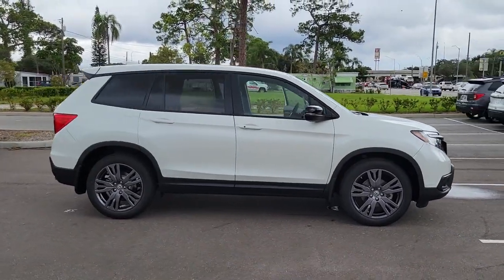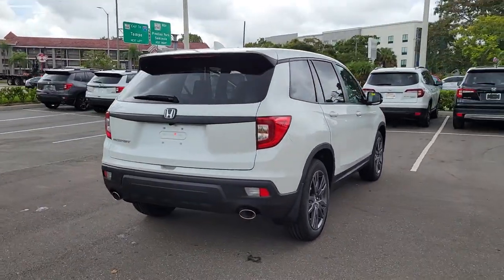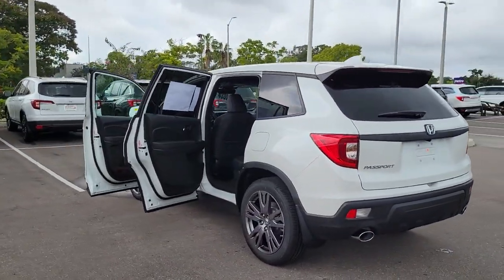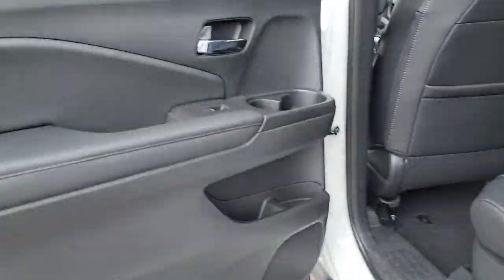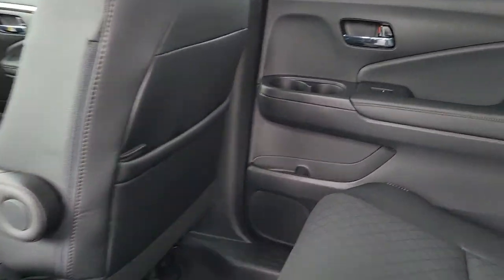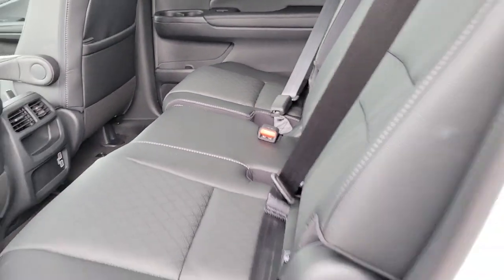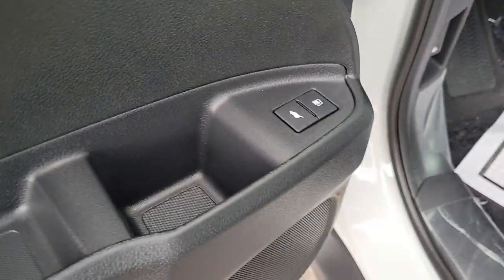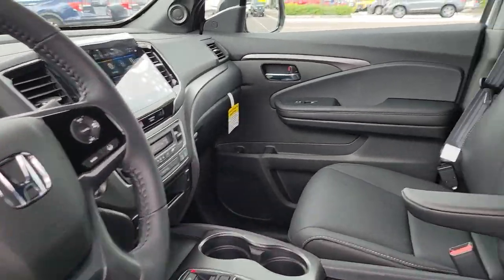2021 Honda Passport Tampa, Clearwater, St. Petersburg, Pinellas Park, Palm Harbor, FL 911417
Platinum White Pearl New 2021 Honda Passport available in Tampa, Florida at Crown Honda. Servicing the Clearwater, St. Petersburg, Pinellas Park, Palm Harbor, FL area.

Crown Honda
7671 U.S. Hwy. 19 N.

This vehicle comes well equipped with 4.334 Axle Ratio 4-Wheel Disc Brakes 7 Speakers A/V remote: CabinControl ABS brakes Air Conditioning Alloy wheels AM/FM radio: SiriusXM Apple CarPlay/Android Auto Auto High-beam Headlights Auto-dimming Rear-View mirror Automatic temperature control Brake assist Bumpers: body-color Delay-off headlights Driver door bin Driver vanity mirror Drivers Seat Mounted Armrest Dual front impact airbags Dual front side impact airbags Electronic Stability Control Exterior Parking Camera Rear Forward collision: Collision Mitigation Braking System (CMBS) + FCW mitigation Four wheel independent suspension Front anti-roll bar Front Bucket Seats Front Center Armrest Front dual zone A/C Front fog lights Front reading lights Fully automatic headlights Garage door transmitter: HomeLink Heated door mirrors Heated Front Bucket Seats Heated front seats Illuminated entry Lane departure: Lane Keeping Assist System (LKAS) active Leather-Trimmed Seats Low tire pressure warning Memory seat Occupant sensing airbag Outside temperature display Overhead airbag Overhead console Panic alarm Passenger door bin Passenger seat mounted armrest Passenger vanity mirror Power door mirrors Power driver seat Power Liftgate Power moonroof Power passenger seat Power steering Power windows Radio data system Radio: 215-Watt Audio System w/7 Speakers Rear air conditioning Rear anti-roll bar Rear reading lights Rear seat center armrest Rear window defroster Rear window wiper Remote keyless entry Security system Speed control Speed-sensing steering Split folding rear seat Spoiler Steering wheel mounted audio controls Sun blinds Tachometer Telescoping steering wheel Tilt steering wheel Traction control Trip computer Turn signal indicator mirrors Variably intermittent wipers and Wheels: 20 Split-Spoke Pewter Gray Alloy. Platinum White 2021 Honda Passport FWD EX-L